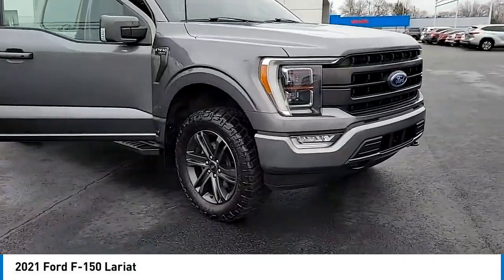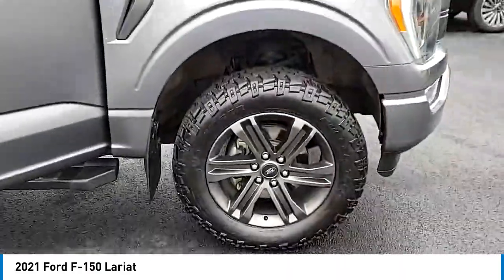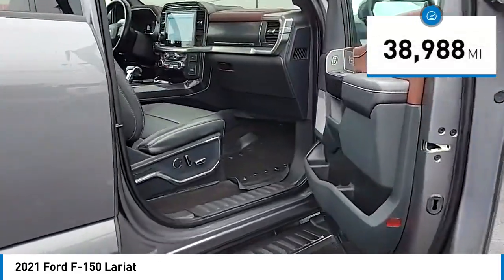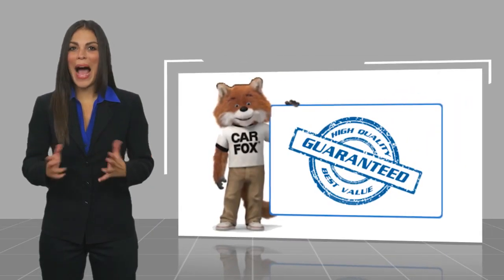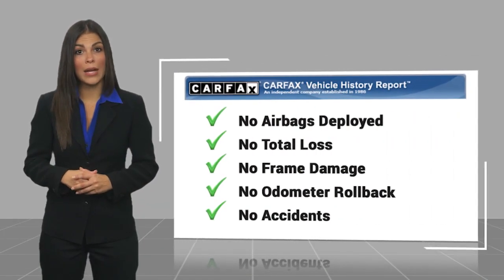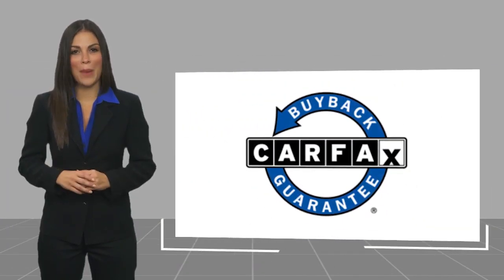2021 Ford F-150 F3369A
In an era of continuous change, we at the Baumann Auto Group would like to celebrate 67 years of successfully serving the community. Our tradition of trust began in 1956, when Al Baumann purchased Nieburger Chevrolet in Fremont, Ohio. Al started his automotive career in 1953, selling cars at a Pontiac-Cadillac dealership in Fremont, Ohio.  Al's hard work and integrity in his business dealings laid the foundation for success. His reputation grew over the years, not only among customers... but also among his employees, many of which stayed with the company for many years... resulting in long-lasting relationships and (most of all) friendships.

Baumann Auto Group

Recent Arrival! CLEAN CARFAX REPORT, 4WD, 2nd Row Heated Seats, 6 Chrome Running Board, ABS brakes, Accent-Color Angular Step Bars, Body-Color Front & Rear Bumpers, Box Side Decals, Chrome 2-Bar Grille w/4 Minor Bars, Chrome Door & Tailgate Handles w/Body-Color Bezel, Chrome Single-Tip Exhaust, Chrome Skull Caps on Exterior Mirrors, Class IV Trailer Hitch Receiver, Compass, Connected Built-In Navigation, Dark 2-Bar & 1 Minor Bar Style Grille, Electronic Stability Control, Equipment Group 502A High, Evasive Steering Assist, Ford Co-Pilot360 Assist 2.0, Front dual zone A/C, Heated door mirrors, Heated front seats, Heated Steering Wheel, Illuminated entry, Integrated Trailer Brake Controller, Intelligent Adaptive Cruise Control w/Stop & Go, Intersection Assist, Lariat Chrome Appearance Package, Lariat Sport Appearance Package, Leather-Trimmed Bucket Seats, LED Projector w/Dynamic Bending Headlamps, Low tire pressure warning, Onboard 400W Outlet, Power Glass Sideview Mirr w/Chrome Skull Caps, Power Tilt/Telescoping Steering Column w/Memory, Pro Trailer Backup Assist, Radio: B&O Sound System by Bang & Olufsen, Rain-Sensing Wipers, Remote keyless entry, Speed Sign Recognition, Traction control, Trailer Tow Package, Twin Panel Moonroof, Universal Garage Door Opener, Wheels: 20 6-Spoke Dark Alloy Painted Aluminum. BAUMANN AUTO GROUP GENOA - 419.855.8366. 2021 Ford F-150 2.7L V6 EcoBoost Lariat Carbonized Gray Metallic Awards:br  * NACTOY 2021 North American Truck of the Year Genoa is closer than you think - 15 mi from Perrysburg, 15 mi from Toledo, 19 mi from Maumee, 5 mi from Woodville, 25 mi from Bowling Green, 11 mi from Oak Harbor, 19 mi from Fremont, and just 10 miles from Oregon!